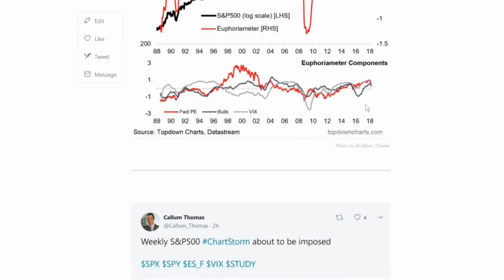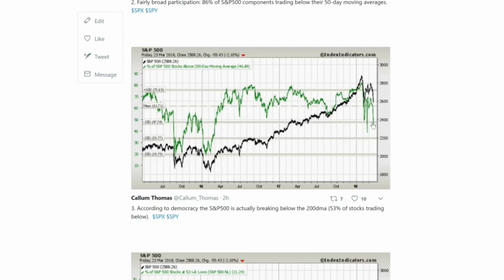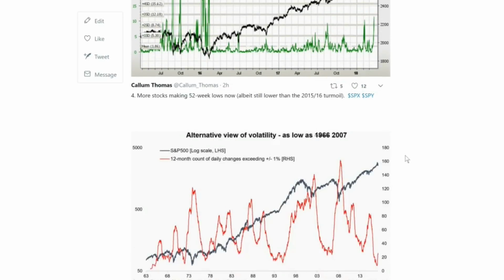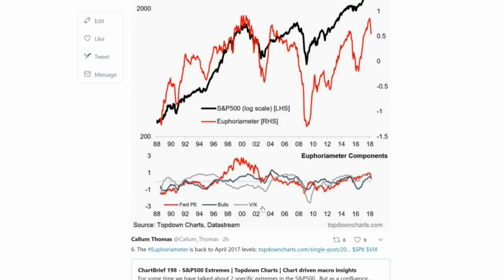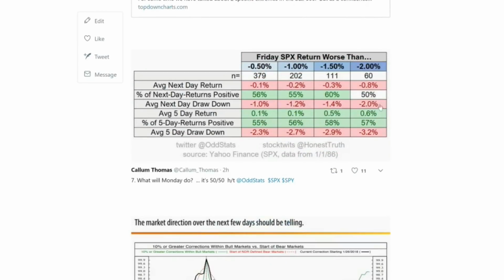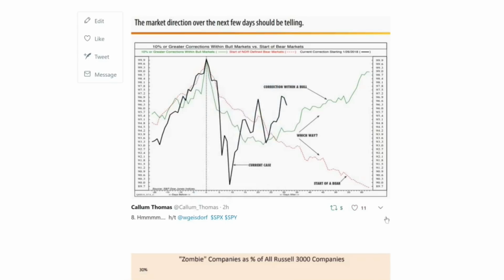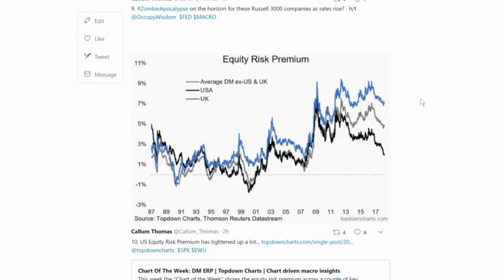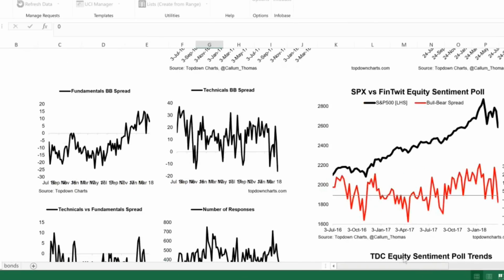Weekly S&P500 Chart Storm - The Start of a Bear Market?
This video walks through the latest S&P500 ChartStorm on Twitter and offers a survey of several key charts in the wake of the market panic of last week.